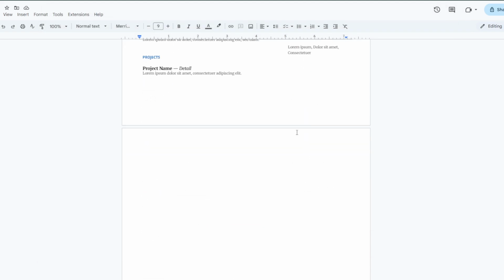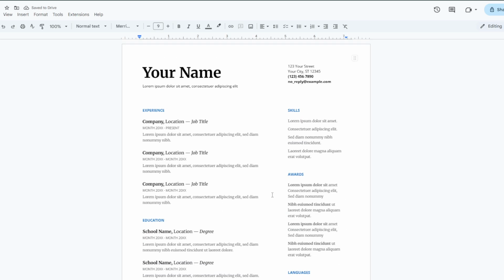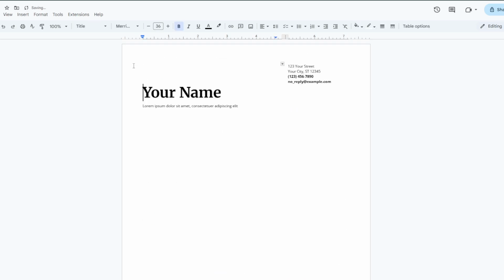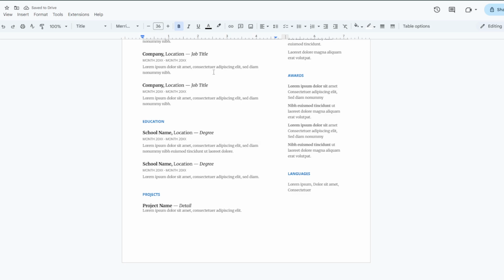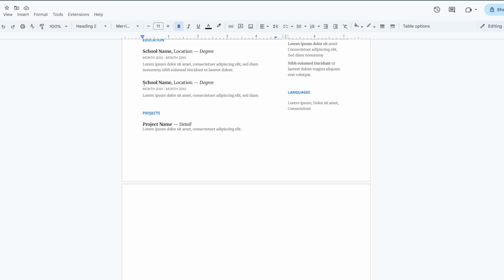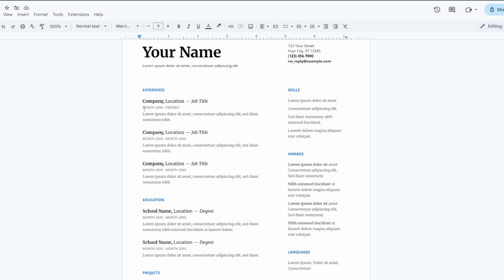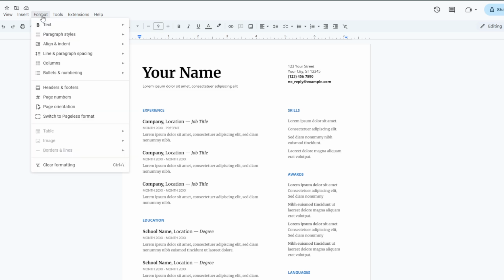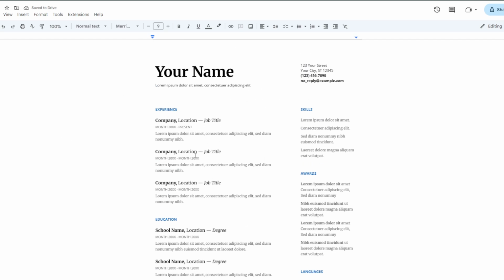How to Delete Blank Page in Google Docs (2026)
In this video, you'll learn how to delete a blank page in Google Docs quickly and easily. Whether you're dealing with extra spaces, page breaks, or formatting issues, this tutorial covers simple steps to remove unwanted blank pages in your document. Perfect for anyone looking to clean up their Google Docs file and improve formatting.